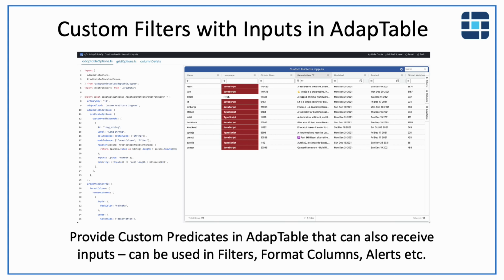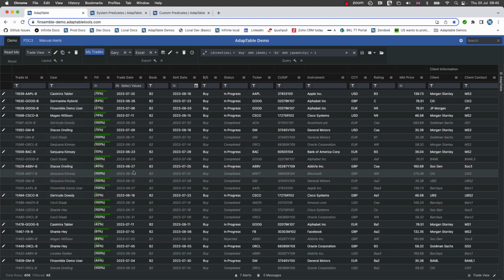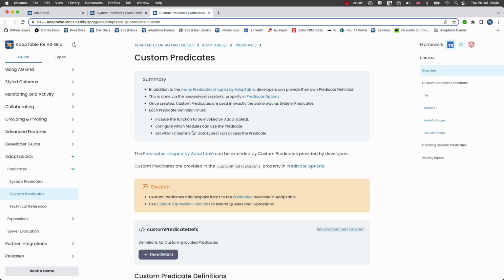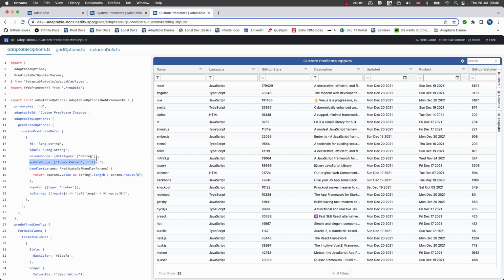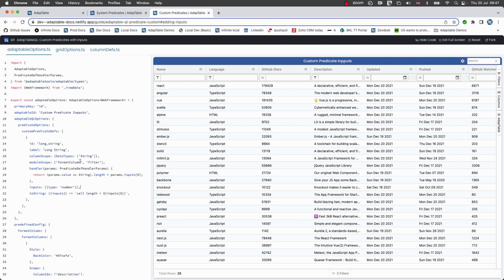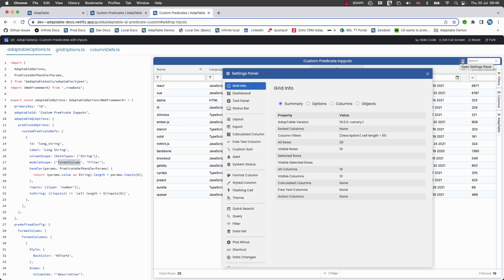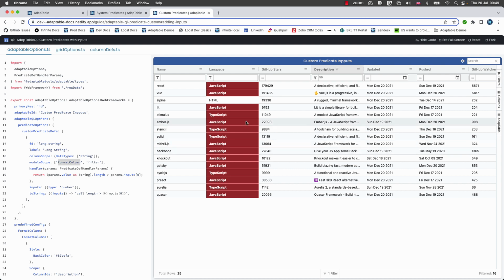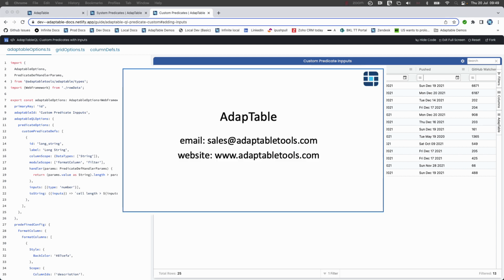Bespoke Filters with Inputs in AdapTable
AdapTable allows users to provide their own bespoke Filters to supplement the huge range shipped by AdapTable.
These are called Custom Predicates and can actually be used in numerous AdapTable functions including Filters, Format Columns, Flashing Cells, Badge Styles etc
Each Custom Predicates defines which columns and modules it can be used and provides a "handler" function that AdapTable will invoke each time it needs to evaluate the Predicate.
As this video demonstrates, Custom Predicates can also receive an input, allowing for greater flexibility, as the same Predicate can be used in multiple places each time with a different value.